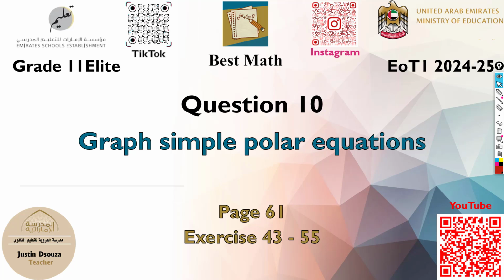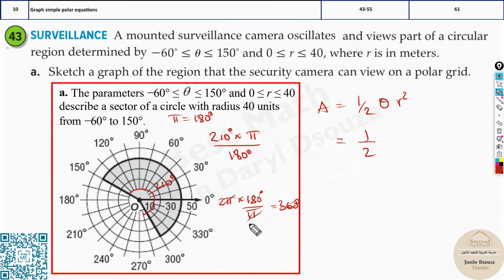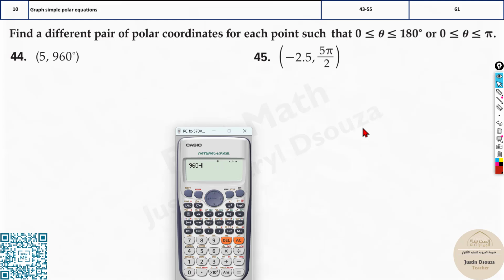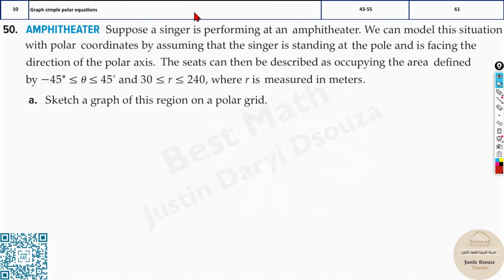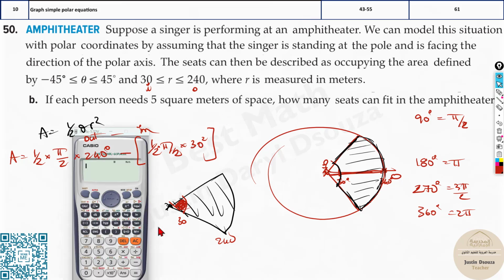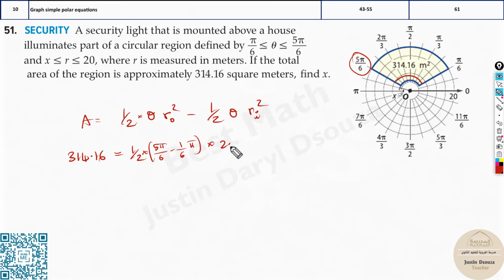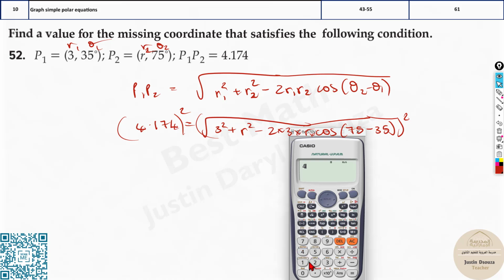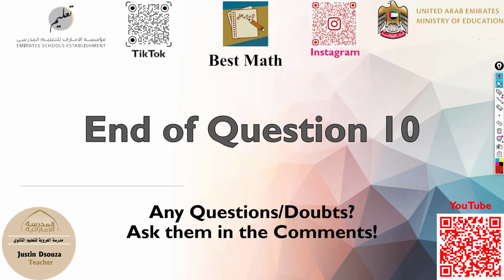Graphing on polar coordinates and finding areas of sectors | Q10 P2 | 11E | EoT1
G11Elite Question 10 Graph simple polar equations.